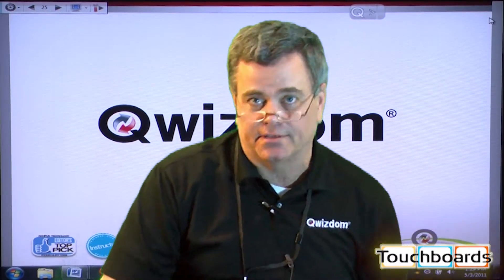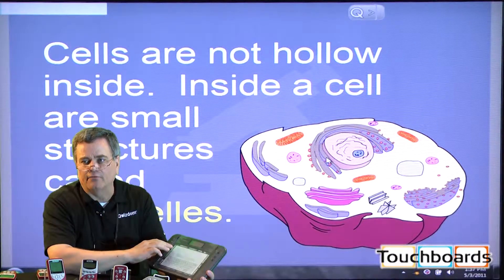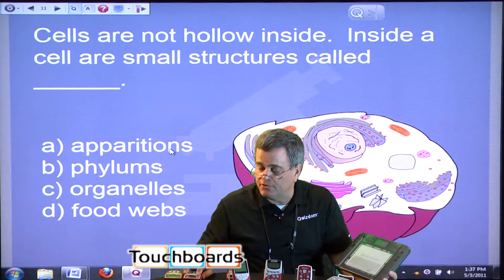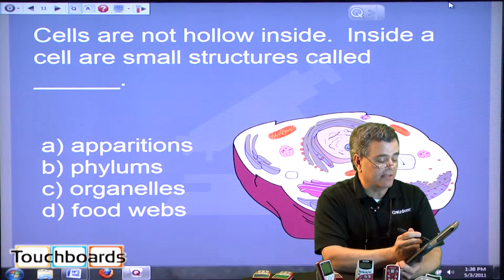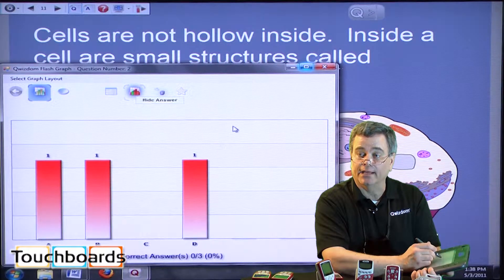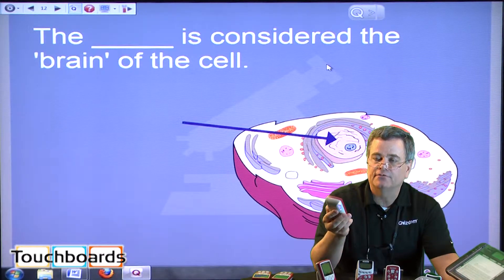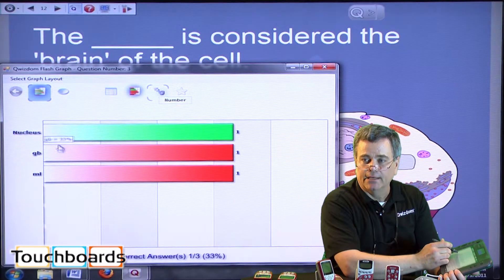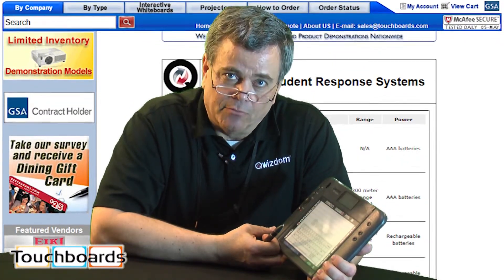A Science Lesson With Qwizdom Q6 & Q7 Review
The Q6 from QWizdom is a two-way radio frequency student response system that facilitates communication between the teacher and a student with a range of up to 100 meters away. The Q6 includes an easy to grip design and offers a user friendly and familiar keypad layout similar to that of an ordinary cell phone with text input, a larger LCD screen for viewing full responses, tested durability to withstand classroom abuse and a unique student response system that allows for a more flexible collaboration compared to previous systems. The Q6 works seamlessly with popular applications such as Windows and Macintosh plus access to thousands of premade lessons, question sets and learning objects to easily fit a teacher's lesson plan.

The sleek and modern designed Qwizdom Q7 wireless tablet gives you the power to connect and collaborate with your audience and students in completely new ways. The Q7 Tablet features the latest in Radio Frequency technology, easy presenter controls, and response system interactivity.

You can teach, draw, annotate and control computer applications without being tied to or nowhere near a computer. Some features that instructors and teachers would appreciate is that they can view notes, presentation indicators and input from participants all on viewable on the tablet's LCD screen.